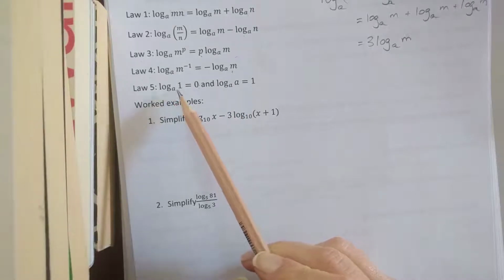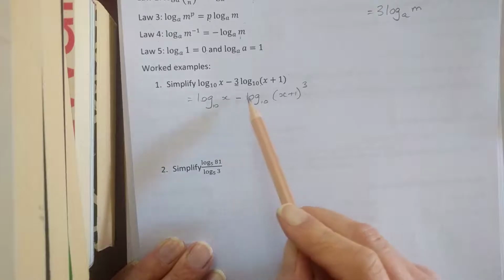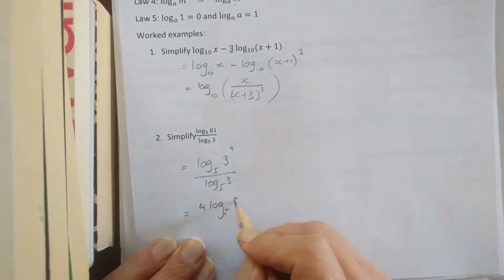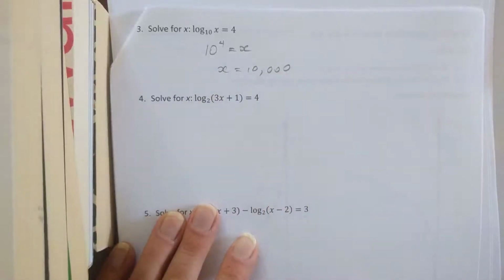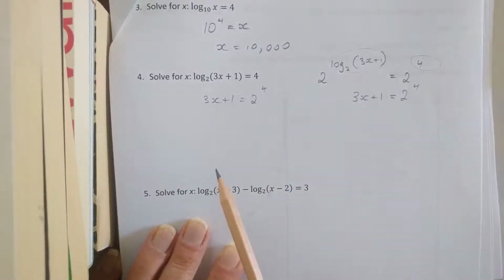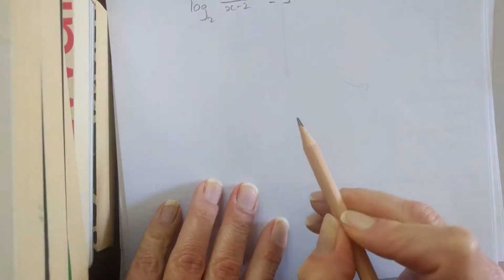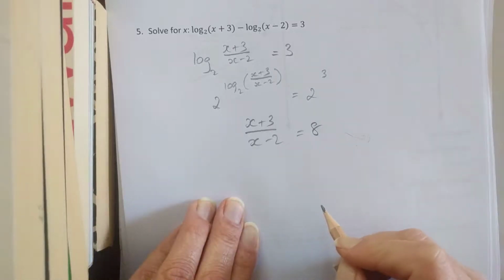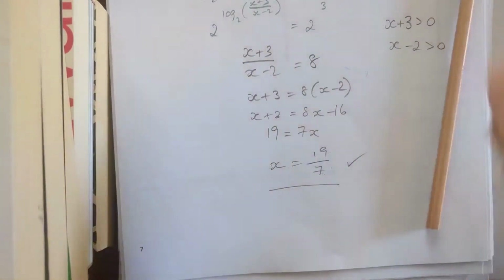Logarithms vid4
Year 12 VCE Maths Methods
Simplify logarithmic expressions using log laws
Solve logarithmic equations using log laws